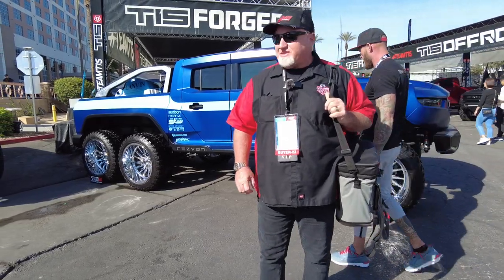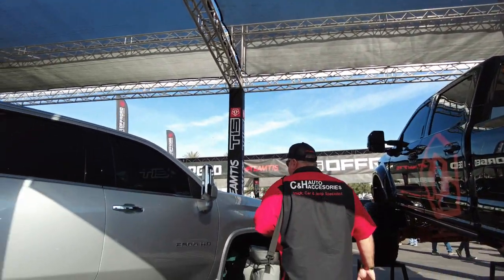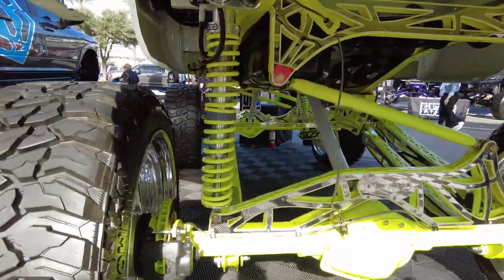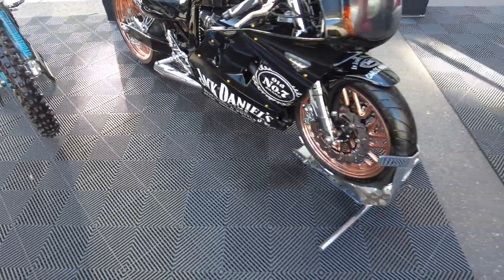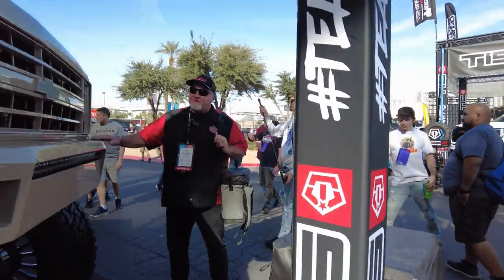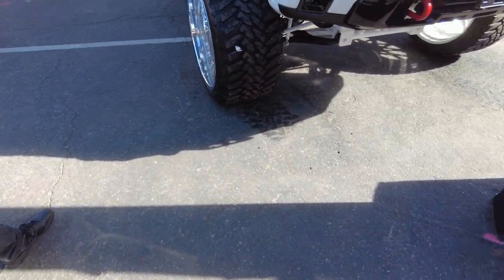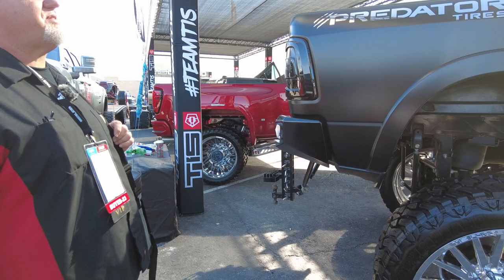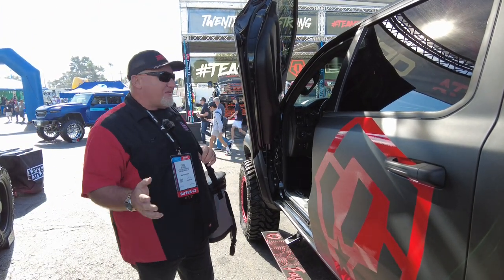Walking around SEMA with Chris from C&H Auto Accessories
Walking around SEMA with Chris from C&H Auto Accessories 1435 Banks Road, Margate, Fl.